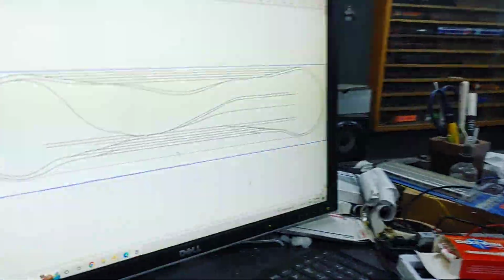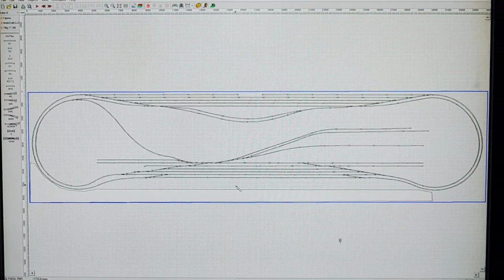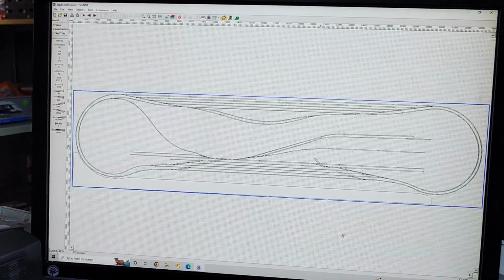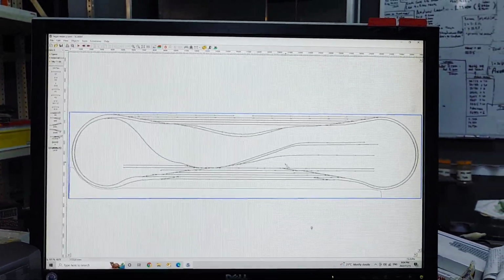Derailment!!!!!! No!!!! Even worse....RERAILMENT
Because I can be such an idiot. Chuck any other ideas my way dudes.